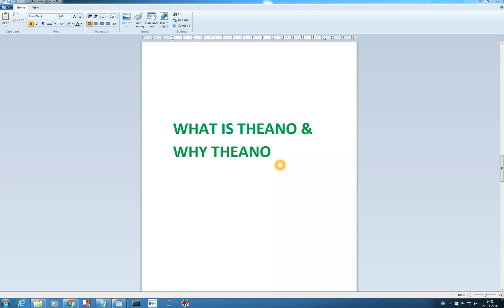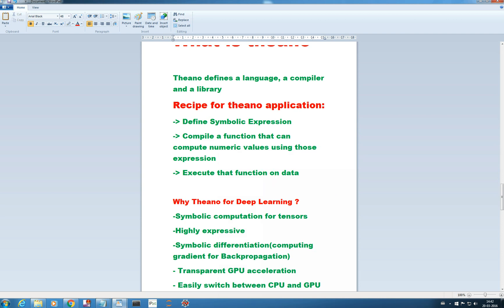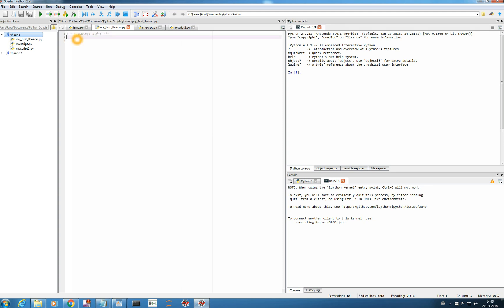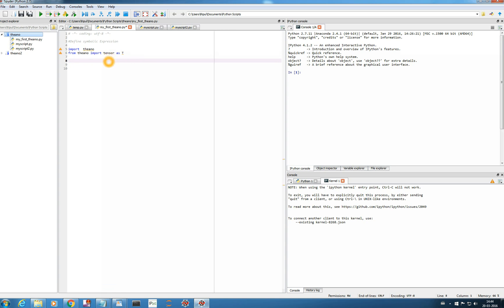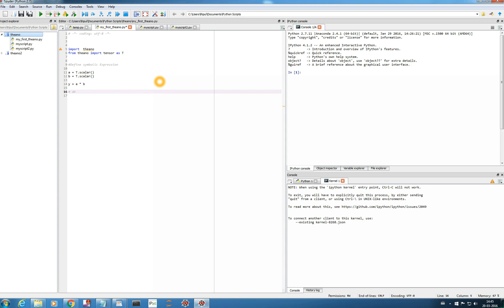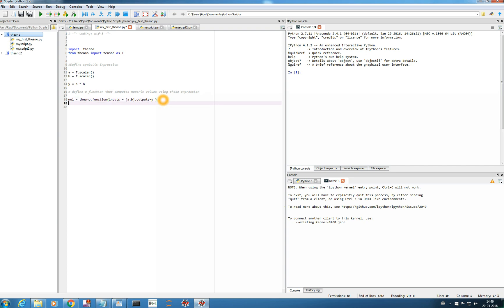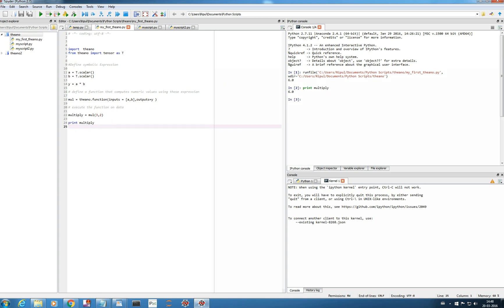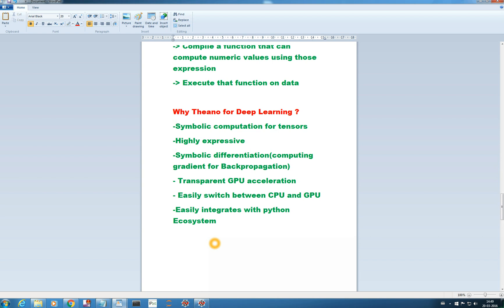Introduction to Theano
This video gives an introduction to theano and  runs the first theano program in spyder.